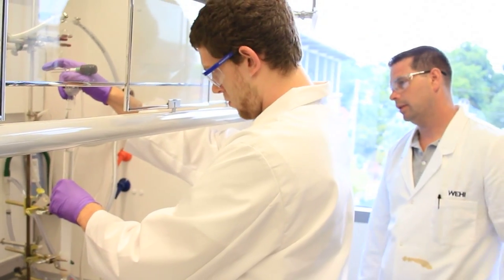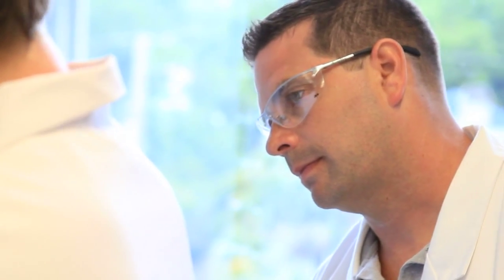Faculty-Student Team on Cutting Edge of Cancer Research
College of Charleston Professor Justin Wyatt and biochemistry major John Coward are further developing a novel anticancer agent focusing on prostate cancer using a compound derived from the antibiotic cytosporone E. This continues research that Wyatt and fellow scientists have been working on to develop new small chemotherapy drugs.

This project is funded through the College's Summer Undergraduate Research with Faculty program. SURF grant recipients are awarded up to $6,500 and the student is expected to work 40 hours a week for 10 weeks. The culmination of the research is participation in the college-wide "Celebration of Summer Engagement."